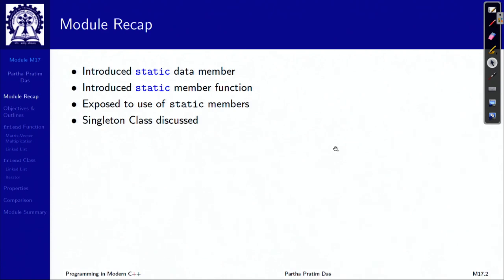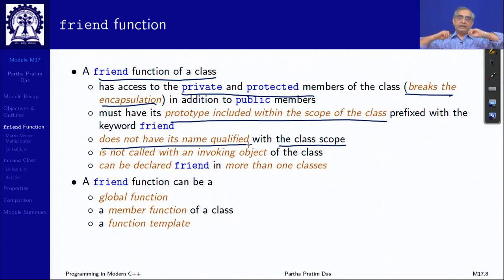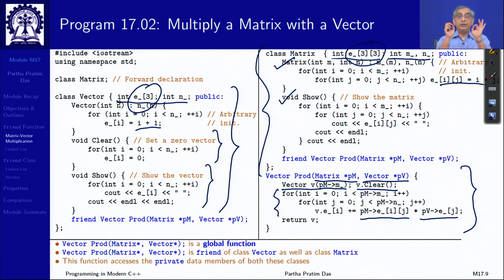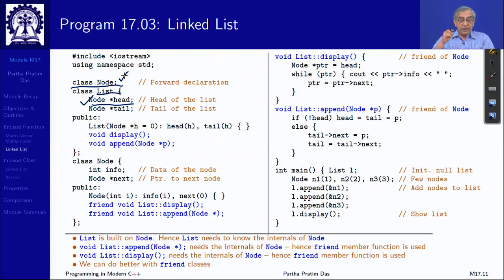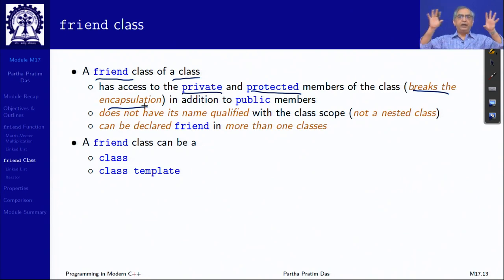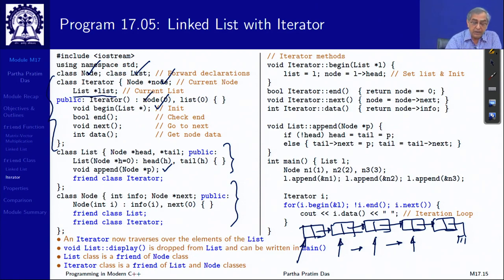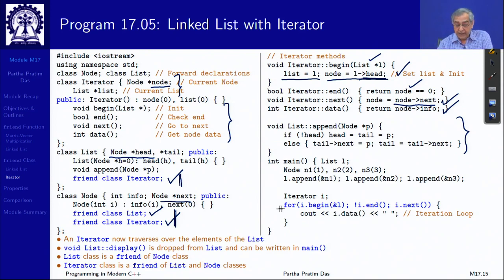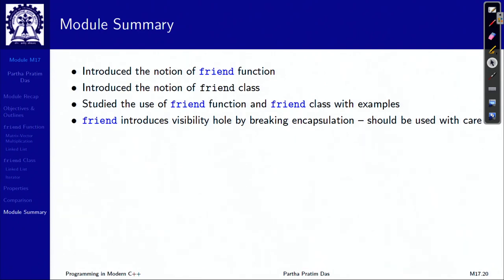Lecture 18 Overloading Operator for User Defined Types Part 1